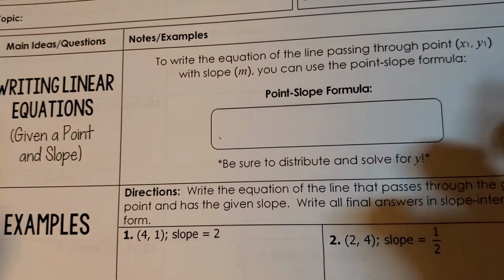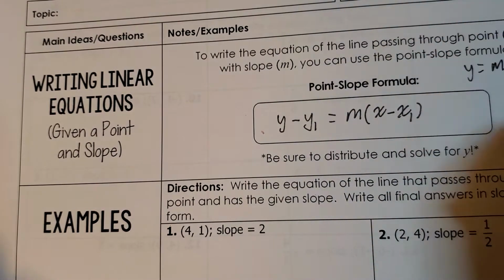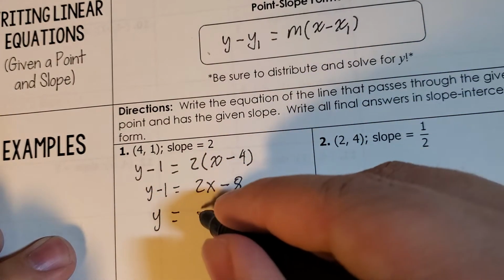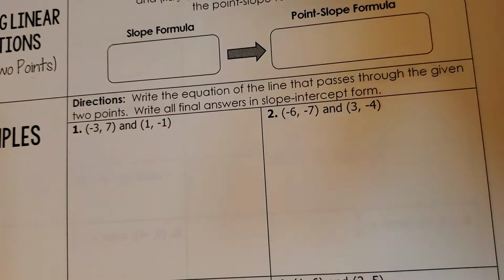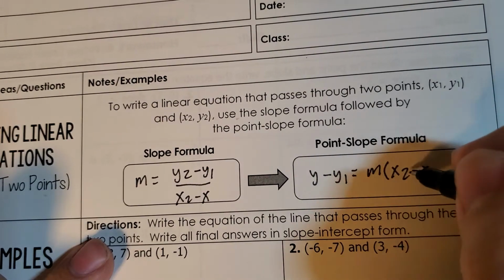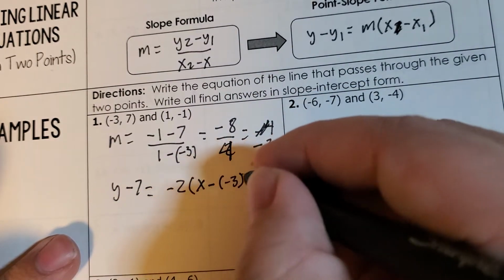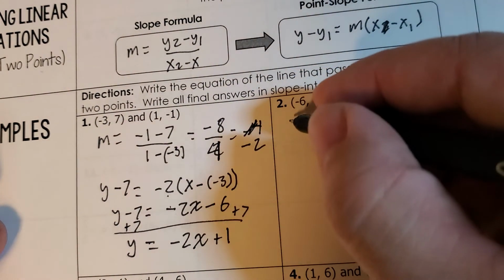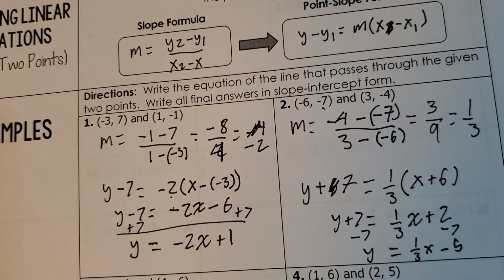06.05.20 Math10 Writing linear equations when given points and slope